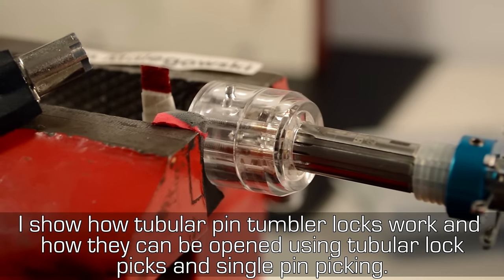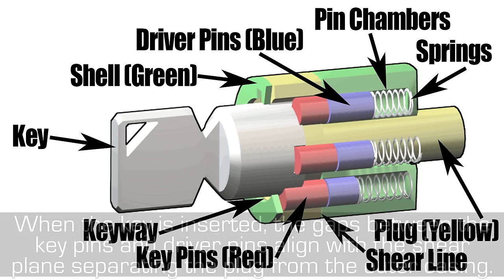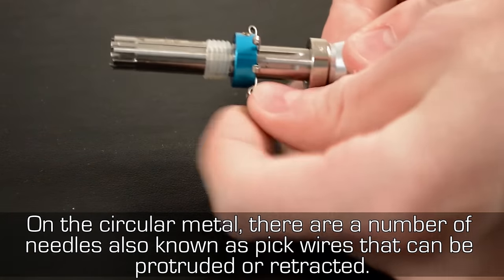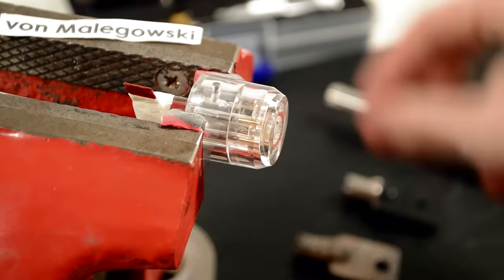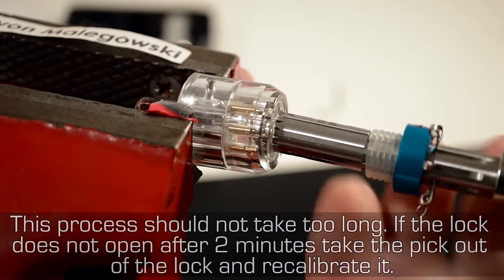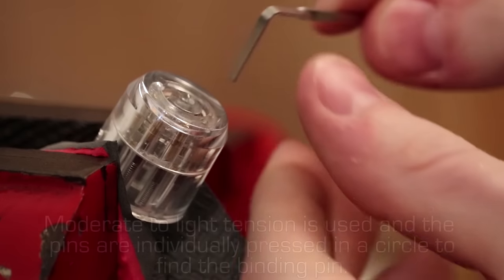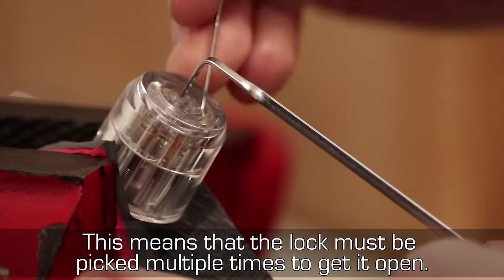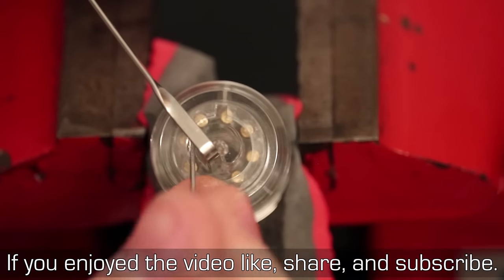How to Pick a Tubular Lock (Basics)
I show how tubular pin tumbler locks work and how they can be opened using tubular lock picks and single pin picking. A tubular pin tumbler lock, also known as an ace lock, circle pin tumbler lock, or radial lock, is a variety of pin tumbler lock in which six to eight pins are arranged in a circular pattern, and the corresponding key is tubular or cylindrical in shape.

What I used:
- Tubular Lock with 3pcs Huk Tools

Other Lock Picking Tools:
- Jiggler Keys
- Lock Pick Set
- Lock Pick Set
- Lockpick Tools
- Practice Lock Set
- Transparent Lock
- Tubular Practice Lock
- Padlock Shims
- Tubular Lock Pick Set
- Electric Lock Pick

Tubular locks are commonly seen on bicycle locks, computer locks, elevators, and a variety of coin-operated devices such as vending machines.  Tubular pin tumbler locks are generally considered by the general public to be safer and more resistant to picking than standard locks. This is primarily because they are often seen on coin boxes for vending machines and coin-operated machines. However, the primary reason the locks are used in these applications is their lack of the depth requirement that most other locks require.

This is an updated version of an older video with better audio, mistakes fixed and more information added.

Such locks can be picked by a special tubular lock pick with a minimum of effort in very little time; it is also possible to defeat them by drilling with a hole-saw drill bit. Standard tubular-lock drill bit diameters are 0.375 in (9.5 mm) and 0.394 in (10.0 mm). To prevent drilling, many tubular locks have a middle pin made from hardened steel or contain a ball bearing in the middle pin.

While the process is simple and can be mastered with practice, lockpicking requires a great deal of patience. It can be a hobby as well as a practical skill. Locksmiths define lock-picking as the manipulation of a lock's components to open a lock without a key. To understand lock picking you first have to know how locks and keys work. Most locks are based on fairly similar concepts but they do come in all shapes and sizes, with many design variations.

Lockpicking is the art of unlocking a lock by analyzing and manipulating the components of the lock device without the original key. In addition, ideal lock picking should not damage the lock itself, allowing it to be rekeyed for later use, which is especially important with antique locks that would be impossible to replace if destructive entry methods were used. Although lock picking can be associated with criminal intent, it is an essential skill for a locksmith and is often pursued by law-abiding citizens as a useful skill to learn or simply a hobby. The move towards combination locks for high-security items such as safes was intended to remove the weakest part of the lock: its keyhole.

Tracks: Double_Agent, Lock_and_Key, Festival
Artists: Everet Almond; Silent Partner; Topher Mohr and Alex Elena

Tracks: Foundation
Artists: Vibe Tracks